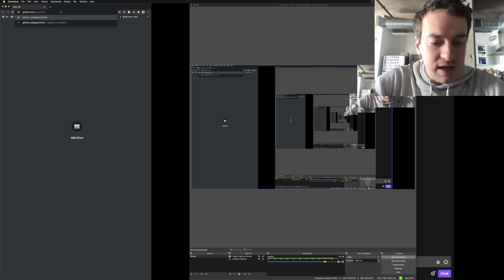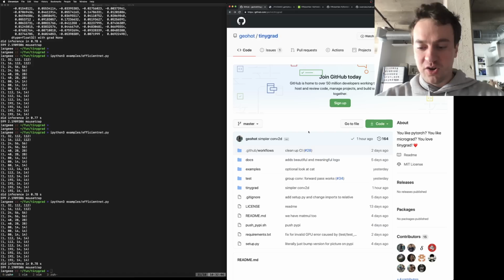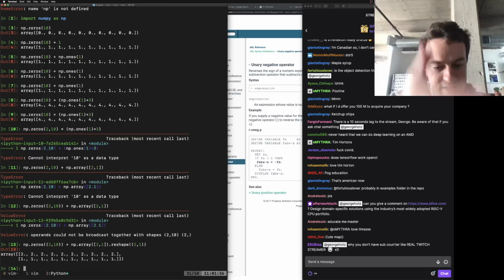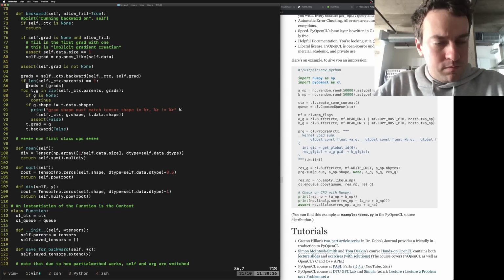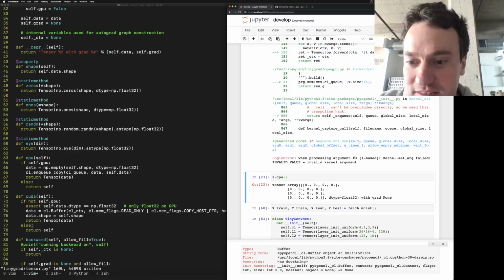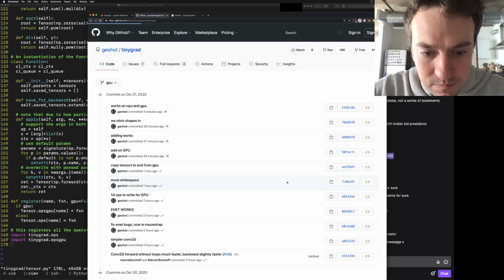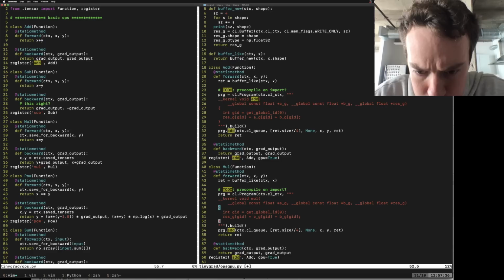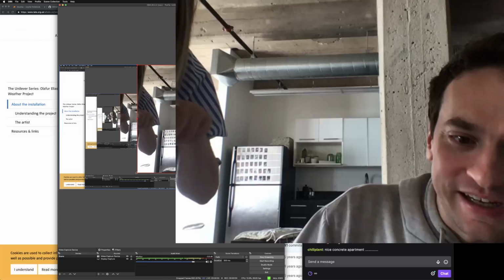George Hotz | Programming | tinygrad: tiny efficientnet is recognize cat? | Part2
Date of stream 31 Oct 2020.
Live-stream chat added as Subtitles/CC - English (Twitch Chat).
Stream title: tinygrad: tiny efficientnet is recognize cat?

George Hotz Gear:
- Happy Hacking Keyboard

Is my car supported?